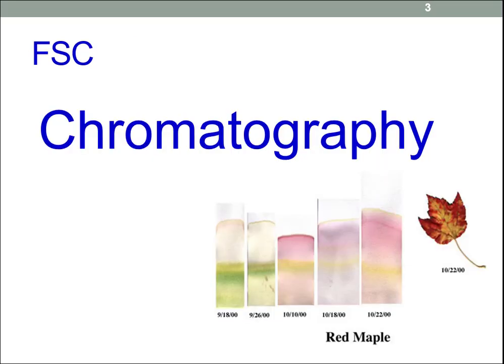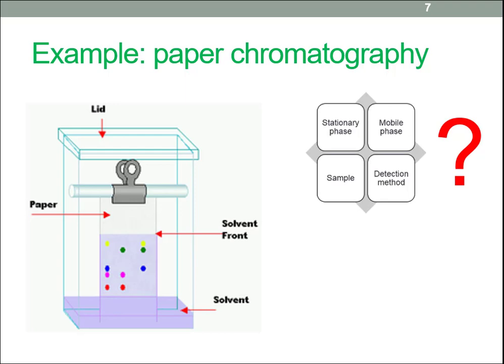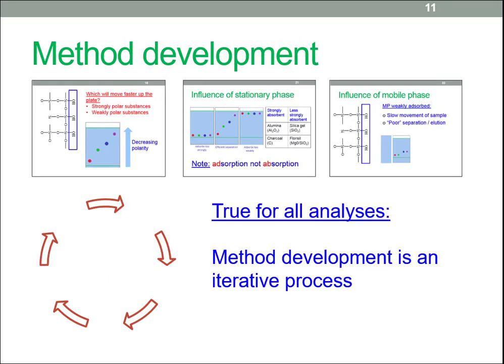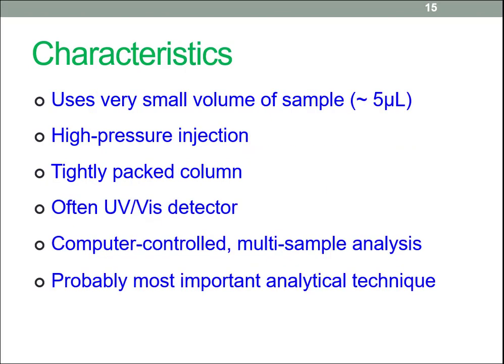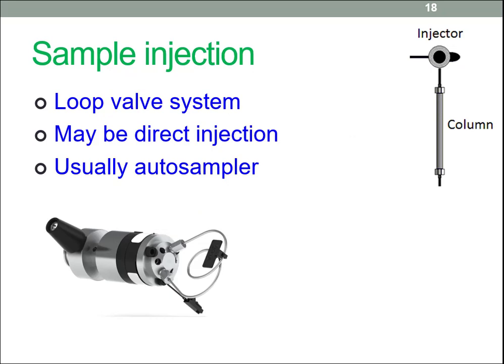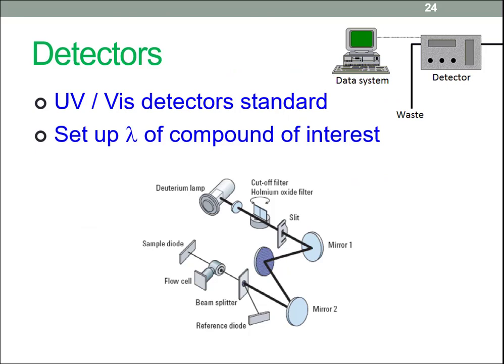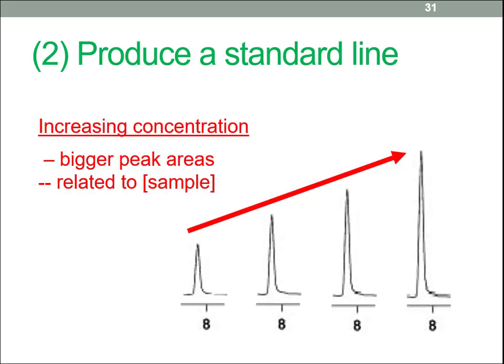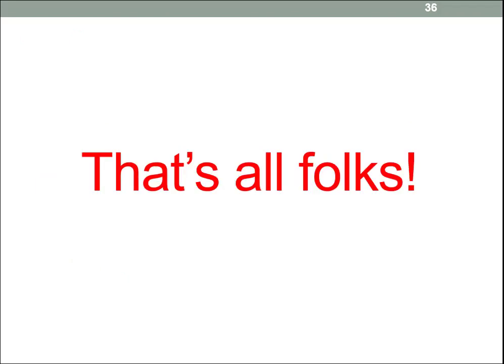FSN lab HPLC vitamin C briefing